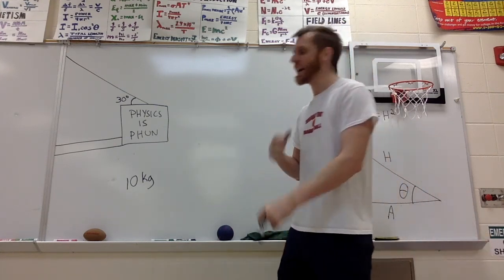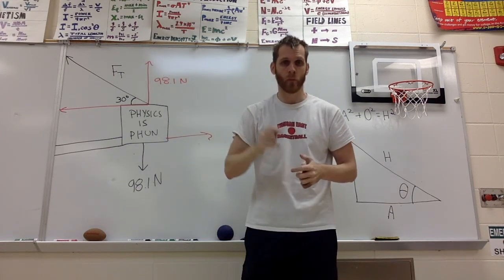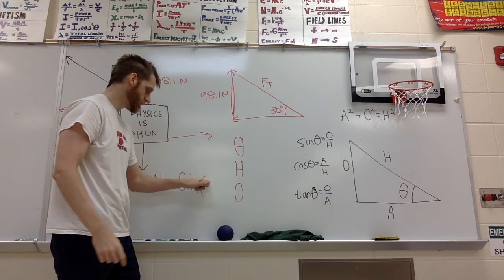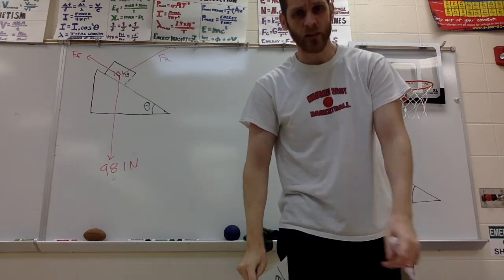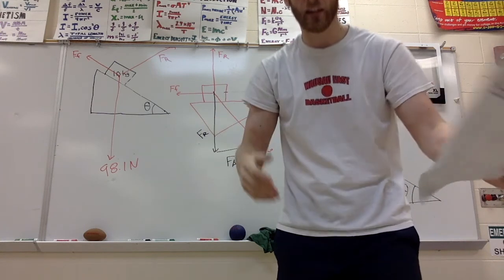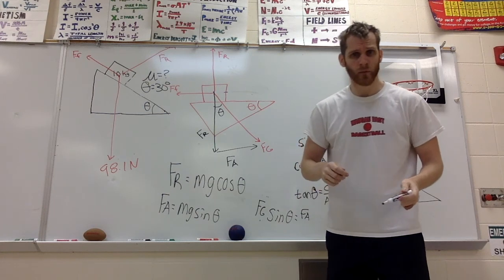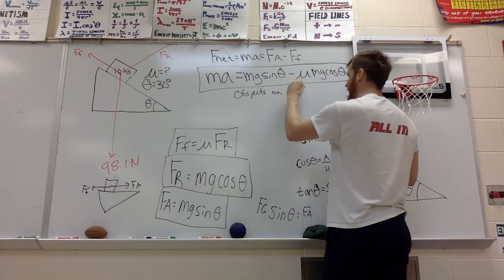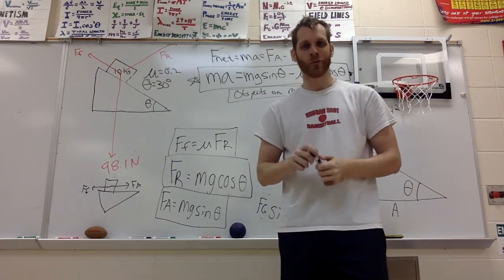Vectors and Forces Review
This video goes over a hanging sign problem (at an angle) and it also goes over forces on an inclined plane.